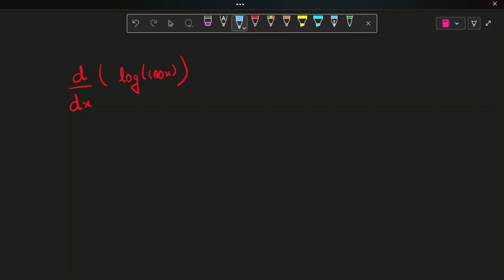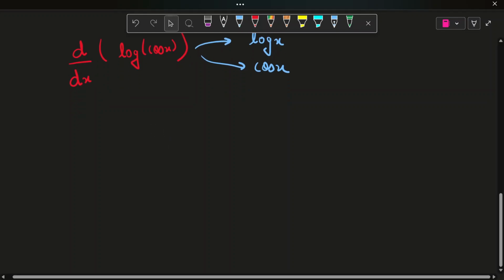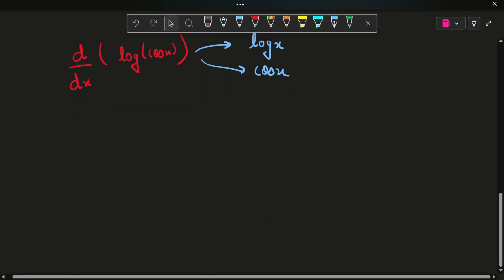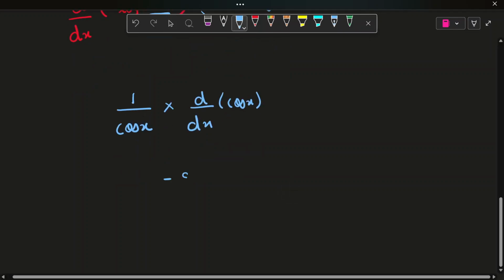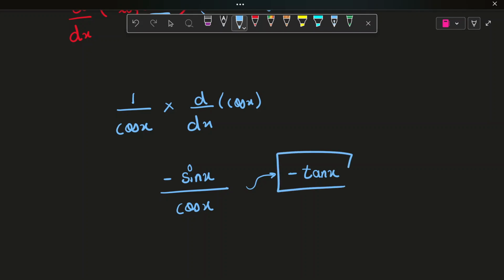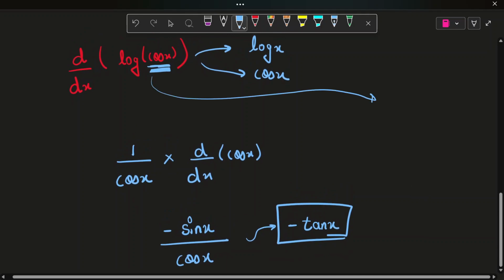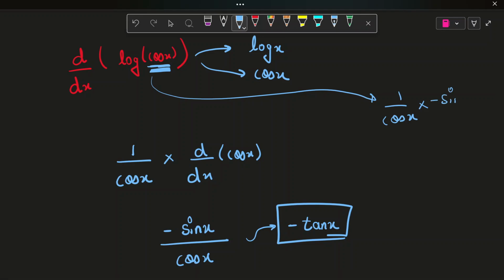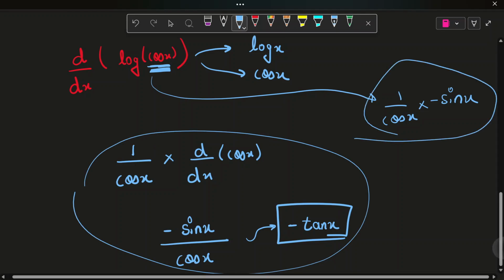Differentiation Questions Solved Step by Step.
Welcome to this complete guide on solving Differentiation questions

👇 Ask your doubts in the comments — I reply to all queries!